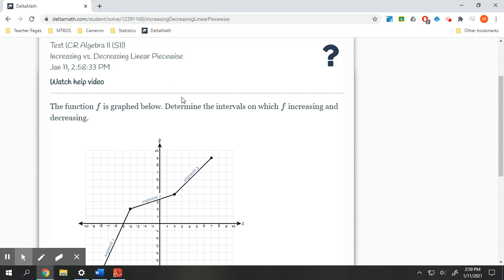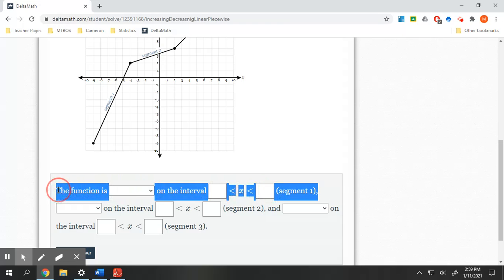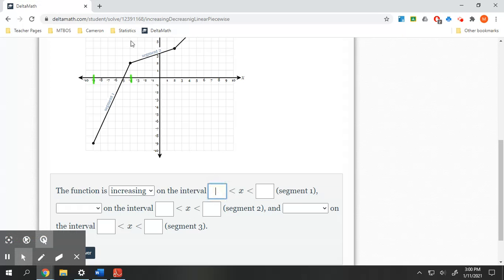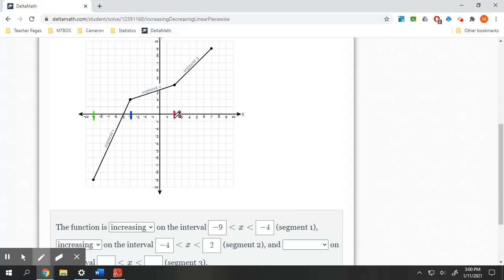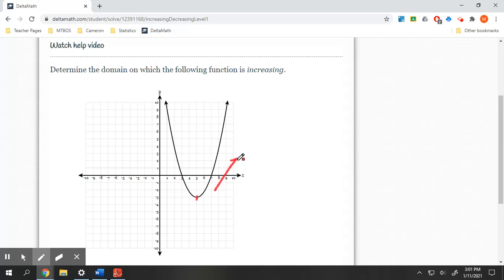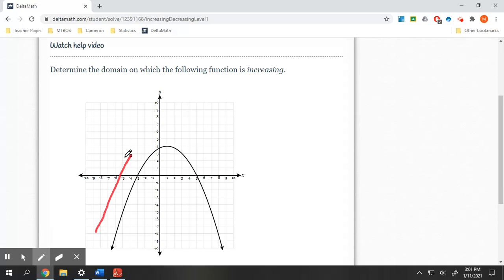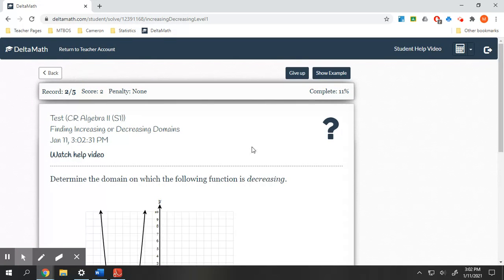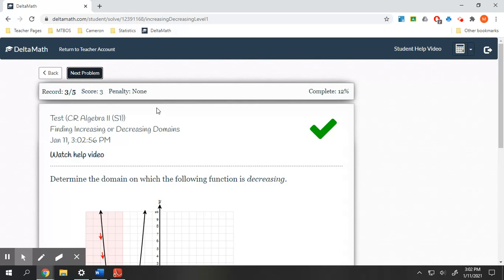Increasing & Decreasing Intervals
Increasing vs. Decreasing Linear Piecewise & Finding Increasing or Decreasing Domains (Delta Math)